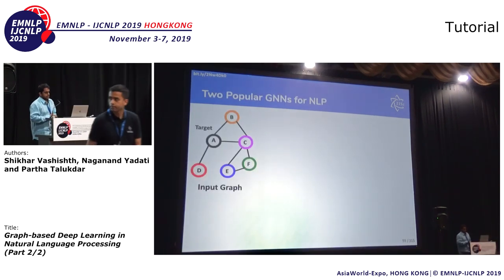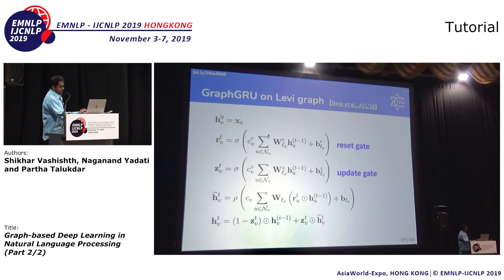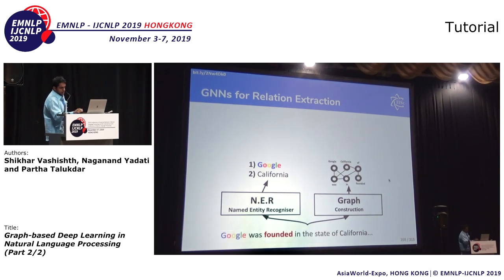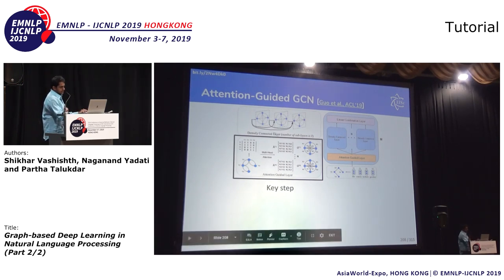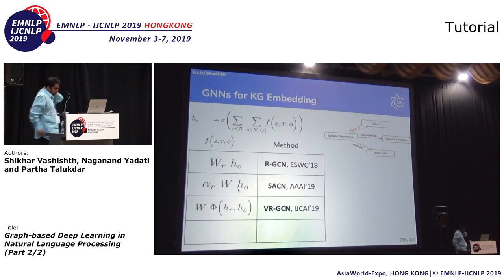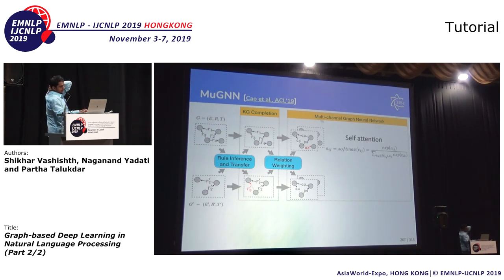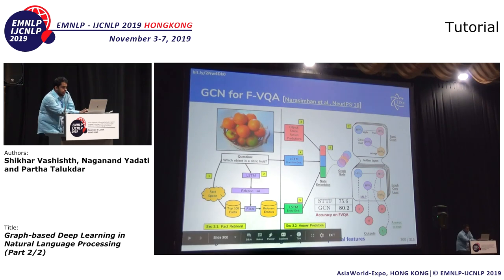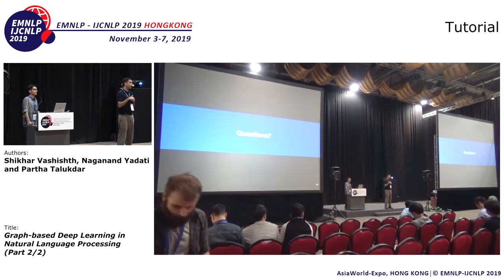Graph Neural Network | Tutorial on Graph-based Deep Learning in NLP | Part 2